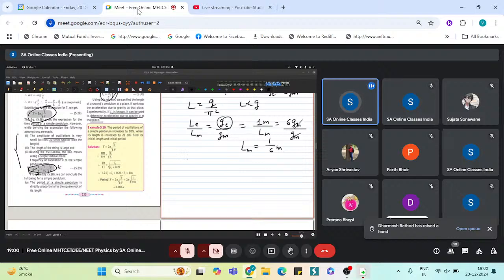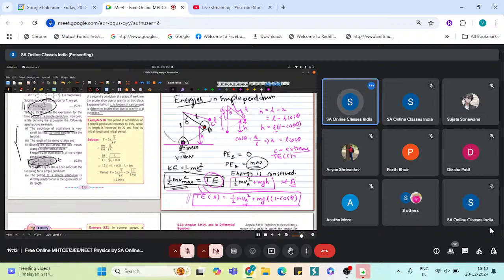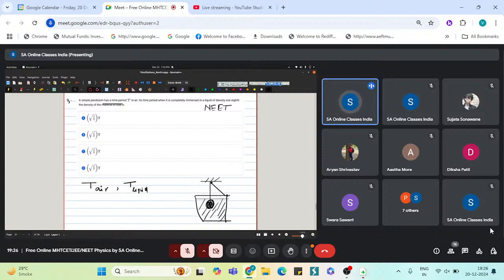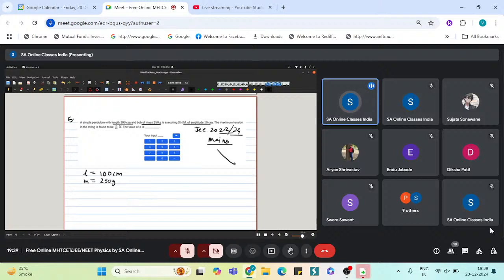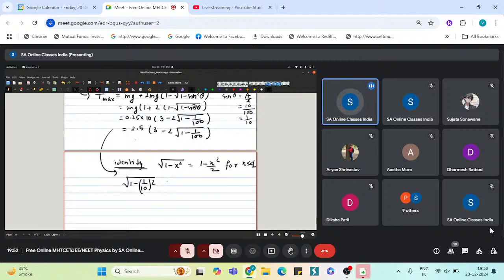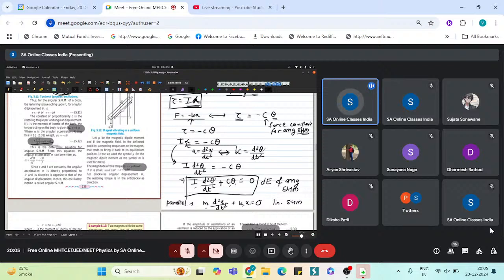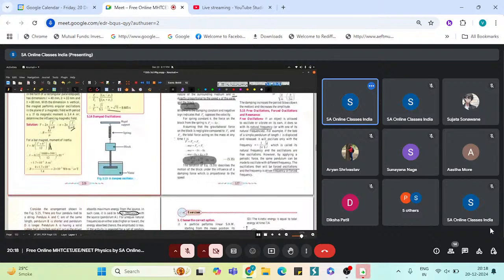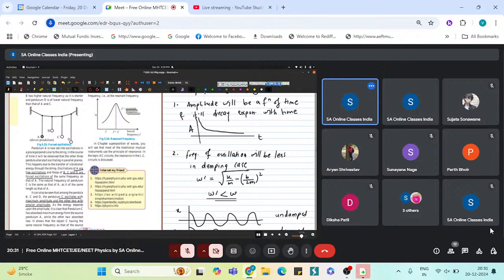L8 Physics Free Online MHTCET/JEE/NEET by Santosh Takale/SA Online Classes (TOL-27)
Respected Teachers, Parents & Students,

Free Online MHTCET/JEE/NEET by SA Online Classes

Lecture -
Subject -             Physics
Chapter -
Date  -
Time  -

Please follow time discipline and class discipline.

Free of Cost *MHTCET/IITJEE/NEET* (Online/Offline) classes in Panvel.

Dear Parents,

I am Starting above  classes at below address, classes can be attended by online or offline mode.

Starting from   : Oct-2024.

Total Fees       : Rs 0/-

Sub : PCMB

Eligibility : Students of *12th, 11th, 10th, 9th, 8th* can Join.

*For registration:* Send Student name, Std, last %, address by whatsapp message to 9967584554

Regards.

Santosh Takale, Sr Scientist, BARC, MUmbai